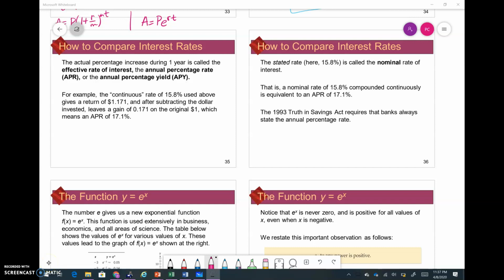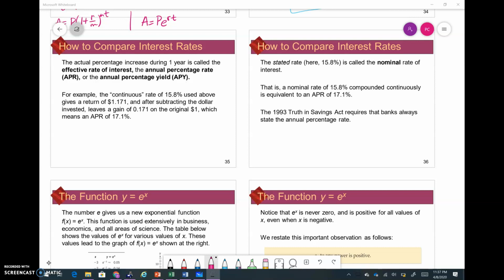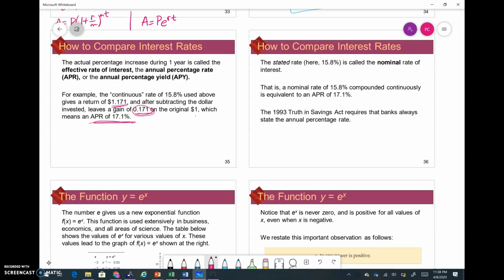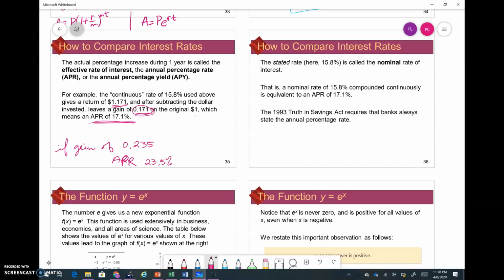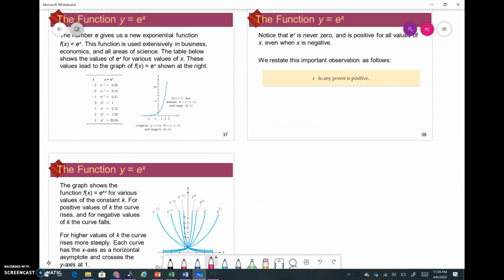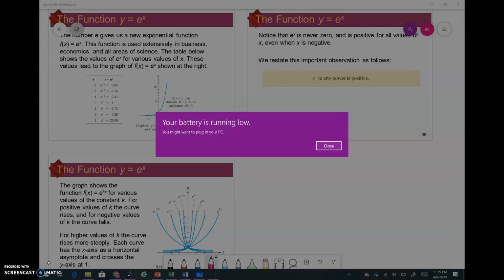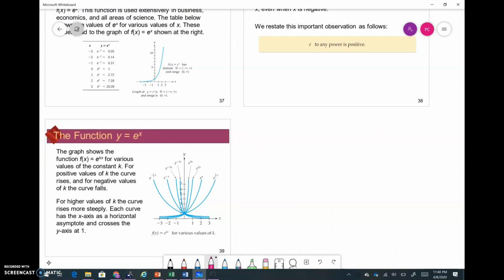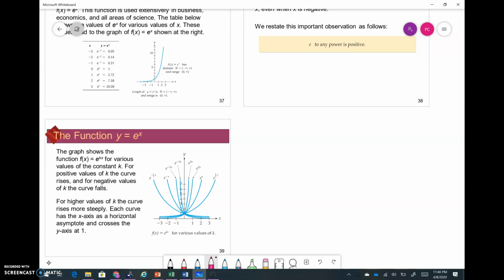Bus Cal 4.1 part 4